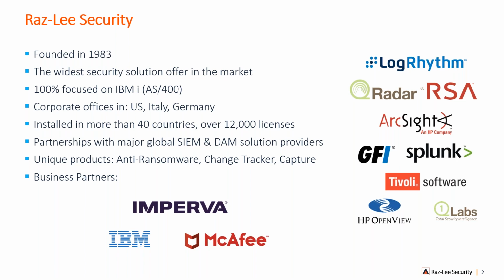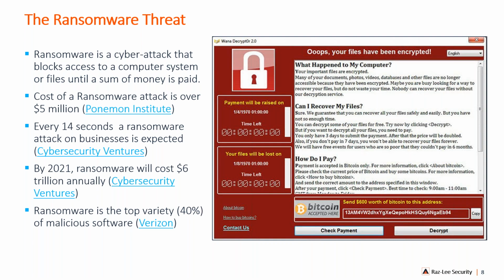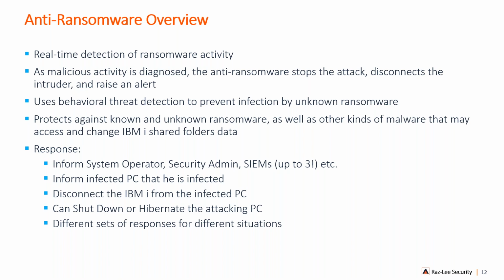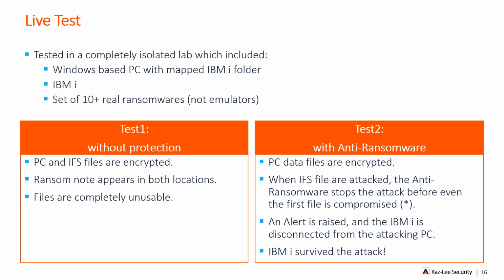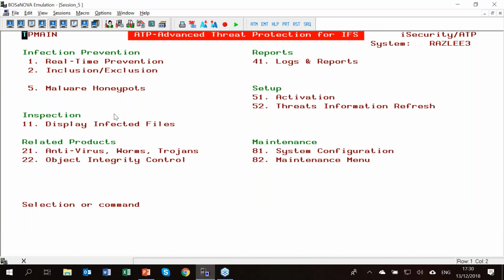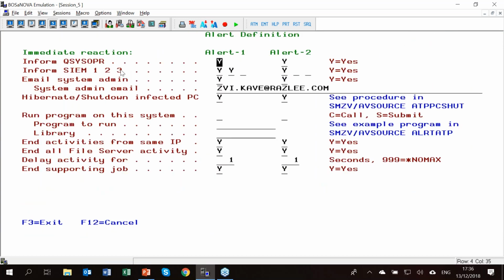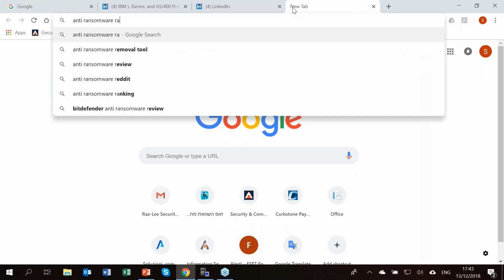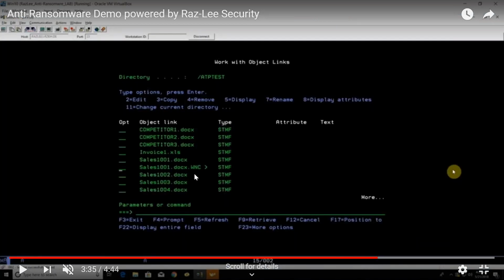[WEBINAR] Anti-Ransomware for IBM i by Raz-Lee Security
iSecurity Anti-Ransomware protects against ransomware attacks and other kinds of malware that may access and change IBM i data on the IFS.